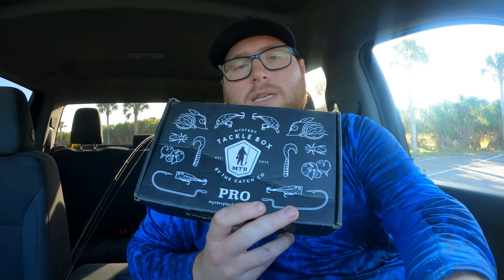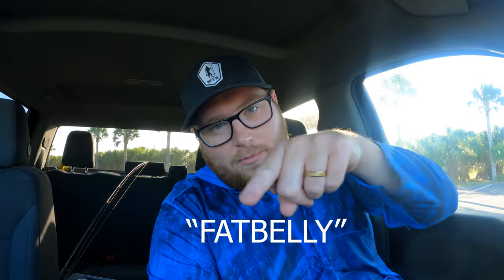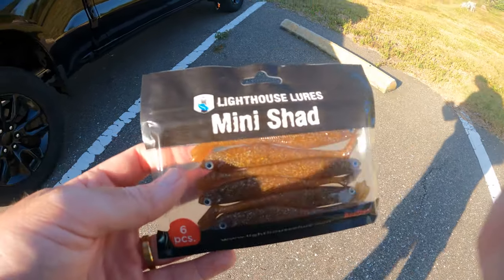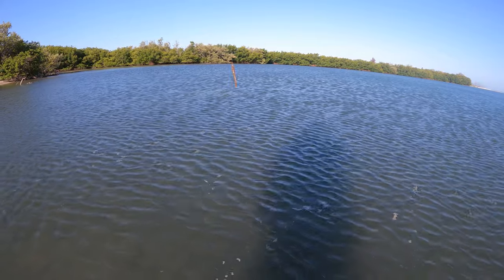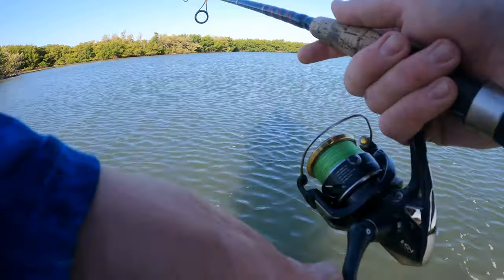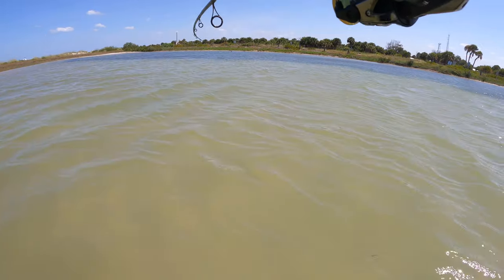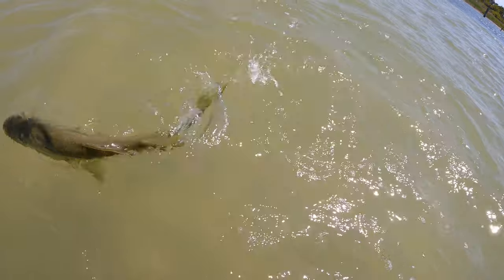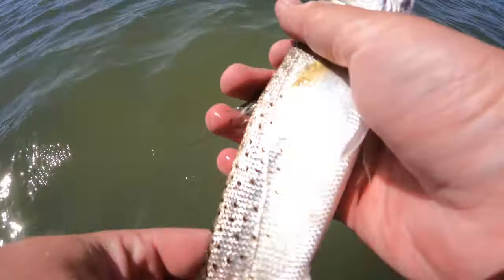Speckled Trout Fishing Using Saltwater Mystery Tacklebox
-Try Mystery tackle box for $10 dollars: use Code "Fatbelly"

-The lure used in this video is the light house shad

In todays video, I go speckled trout fishing with the saltwater mystery tackle box. I get new lures I have never seen before and end up catching on of my biggest sea trout of the year. I didn't have a lot of time to film so I picked a few lures to really focus on in the box and it paid off. This video is sponsored by and in partnership with @MysteryTackleBox  and @CatchCo  Flats fishing the tampa bay area is one of my favorite things todo, along with throwing new soft plastic lures I have never seen before.